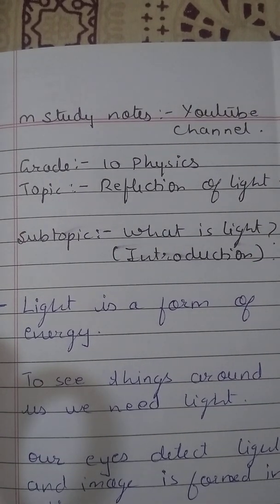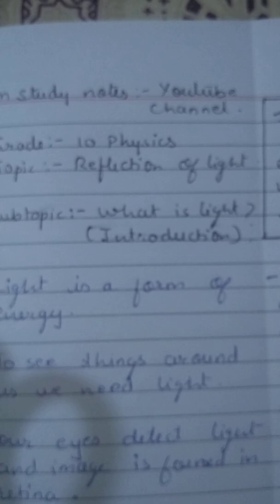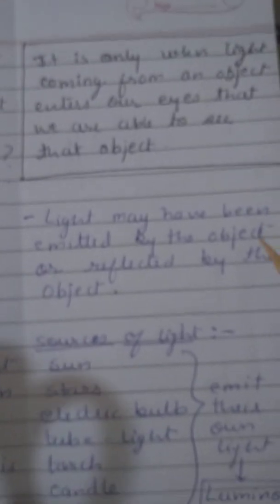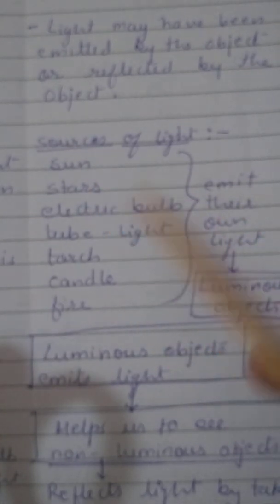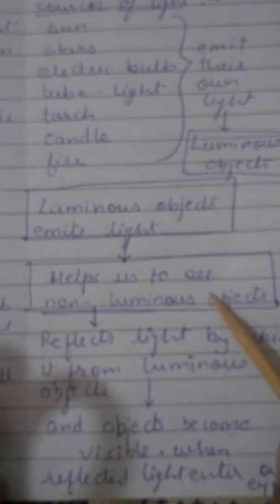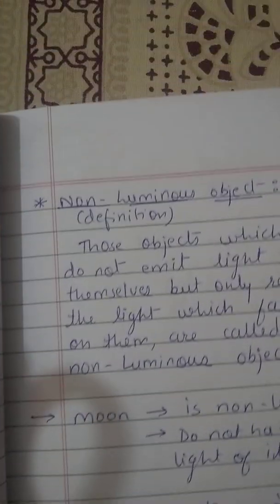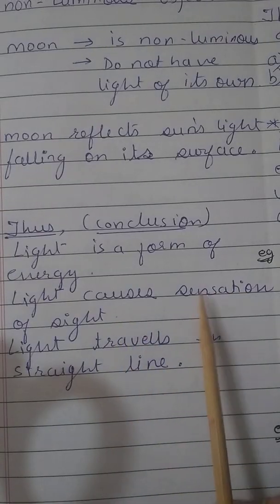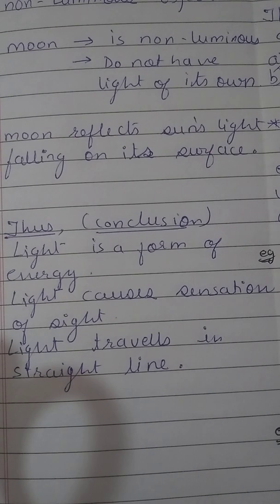Light. What is light? Introduction